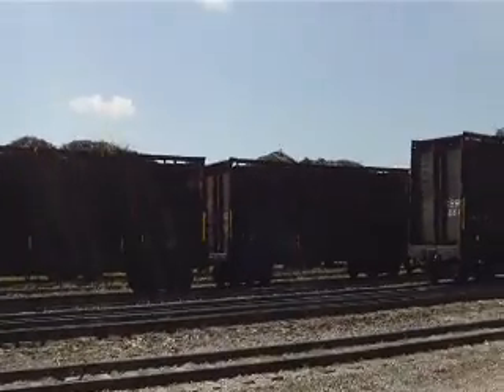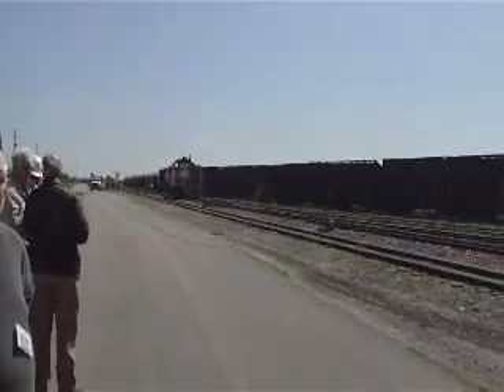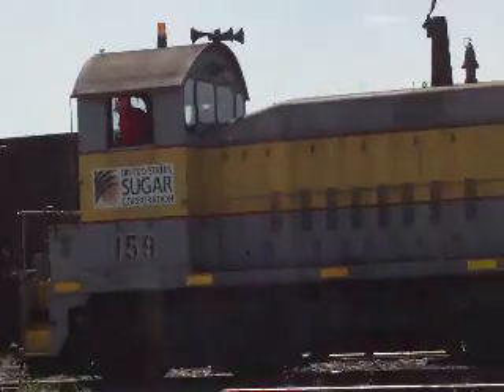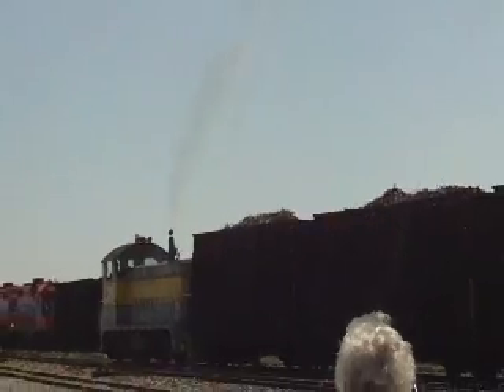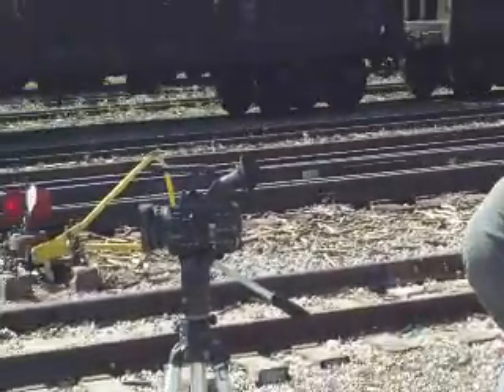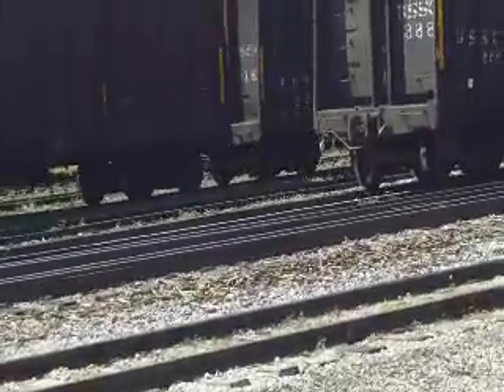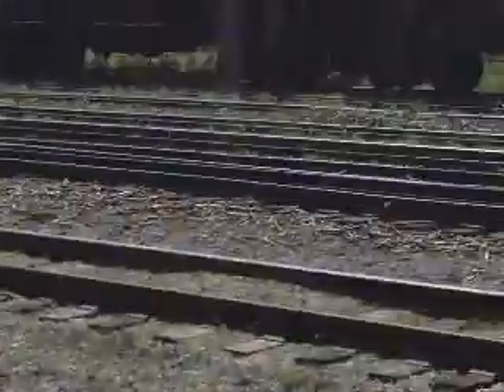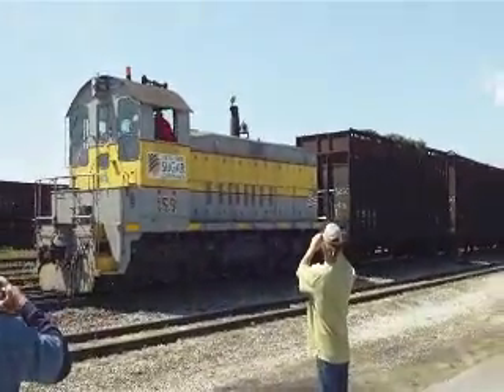FECRS mini3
staging loads in the east yard for drilling into the mill.